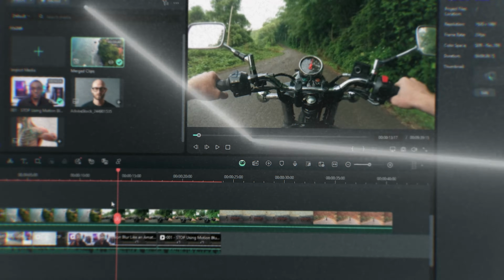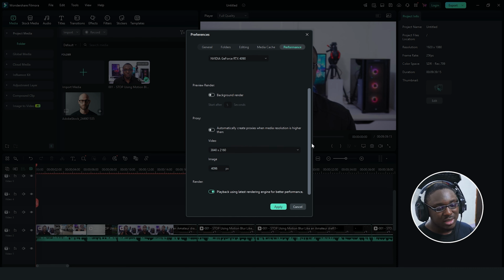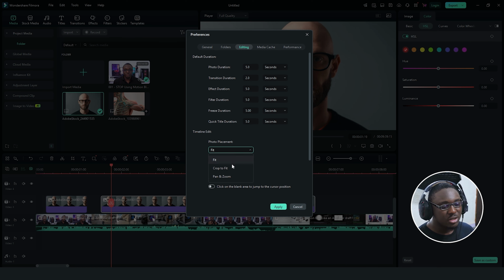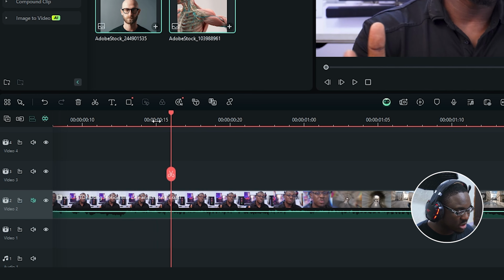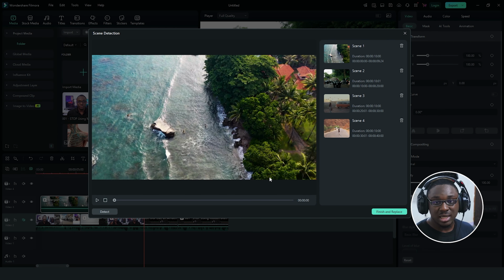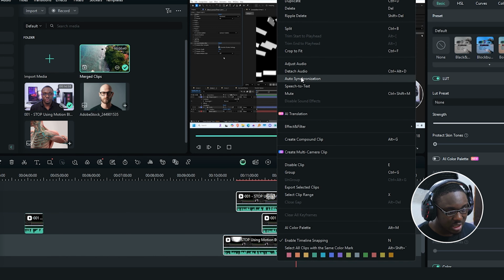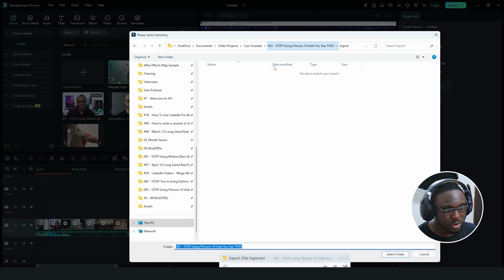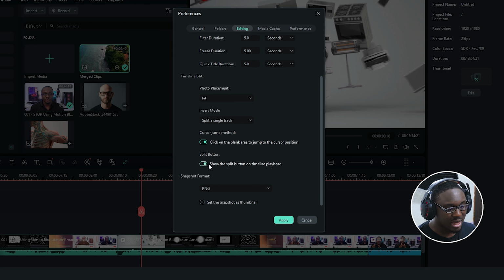STOP Using Filmora 14 Until You Watch THIS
We're going deep on Filmora 14 and how to same tons of time with this Filmora 14 tutorial this is not some Filmora 14 crack video like i've seen tons of, you will have to own a copy of Filmora 14 to use this but if you follow the steps I lay out in this Filmora 14 video editor tutorial you'll optimize your workflow massively and get a TON more sauce out of the Filmora 14 video editing software and we also cover Filmora 14 new features that you can get access to on the Wondershare Filmora 14 video editor. The reason most beginner video editors love Filmora 14 is for its ease and simplicity however most video editors use Filmora 14 completely wrong and spend way too much time doing dumb things that slow them down so we're gonna go deep on How to use Filmora 14 like an actual PRO and how you can use these Video Editing Tips to make the most out of Filmora video editor and make real edits just like any other premium video editing software.